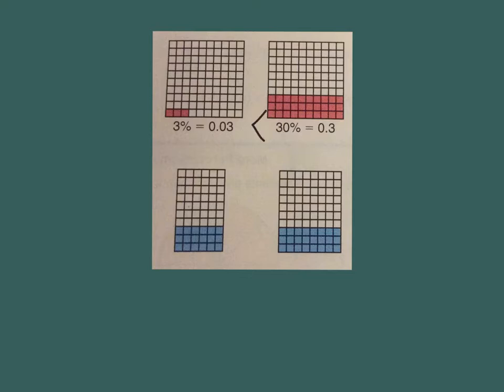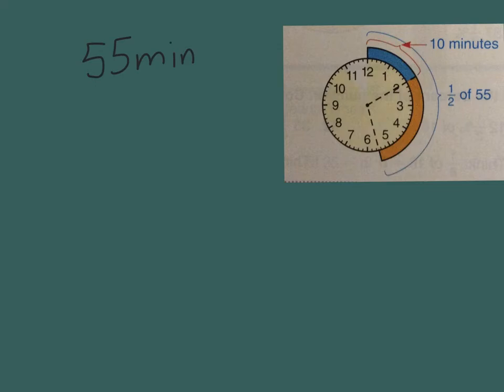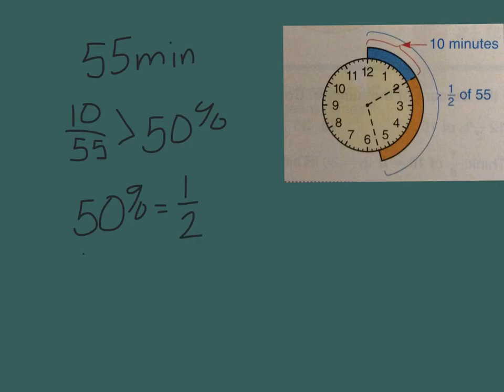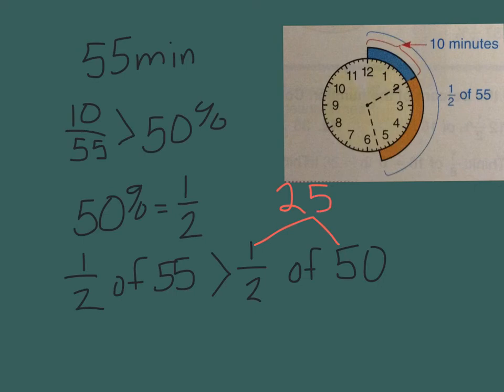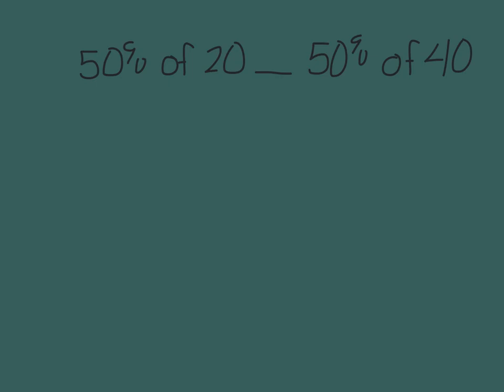12-2 Percent Sense